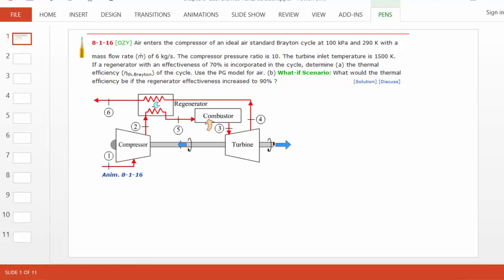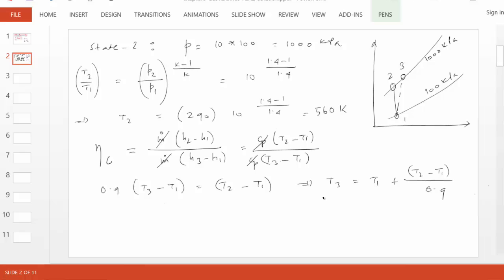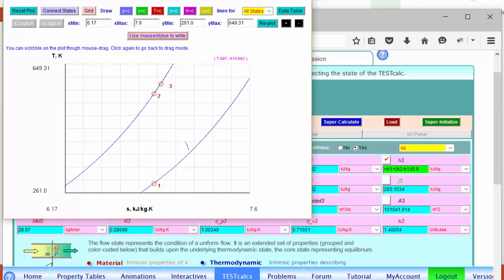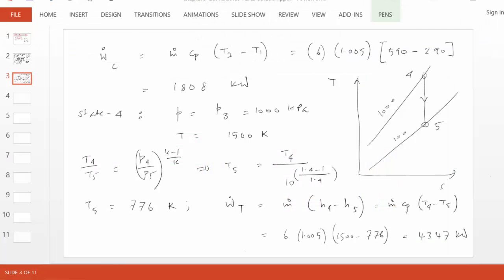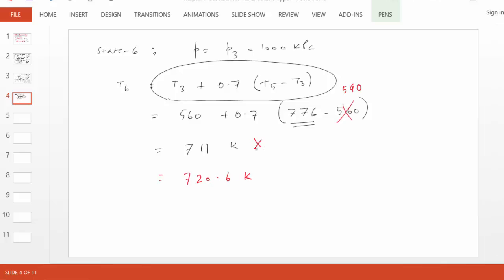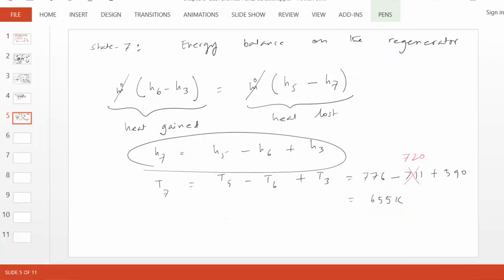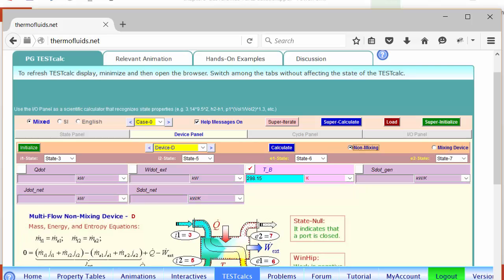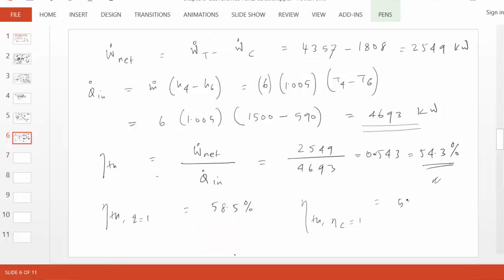ch8-gasTurbine--sol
Solution of a gas turbine problem with a regenerator.